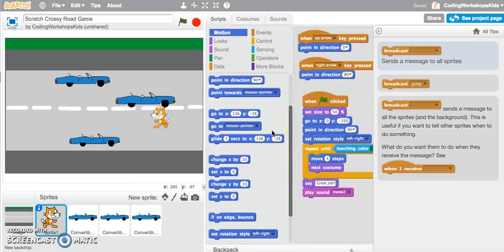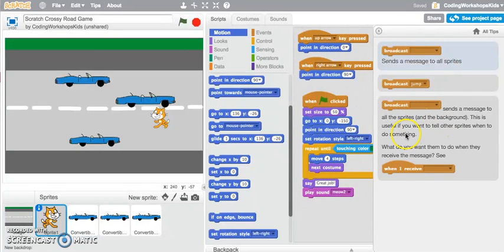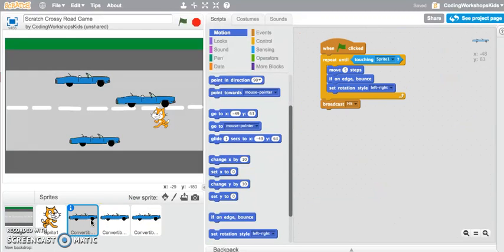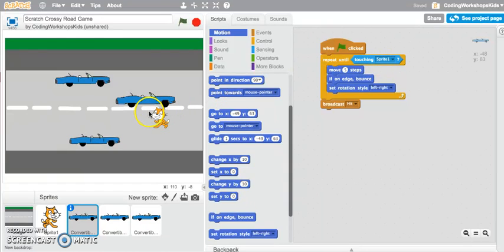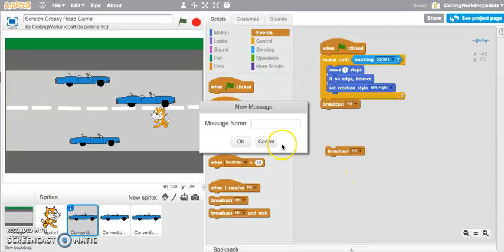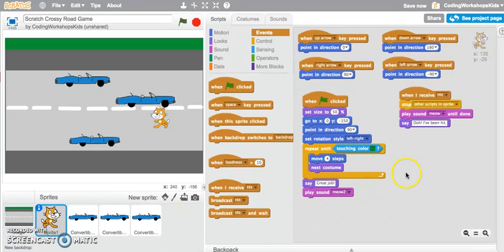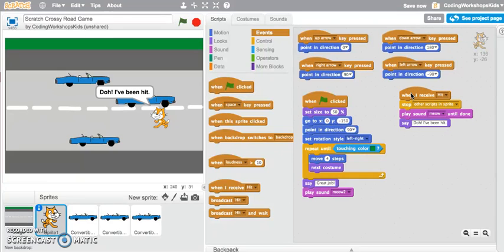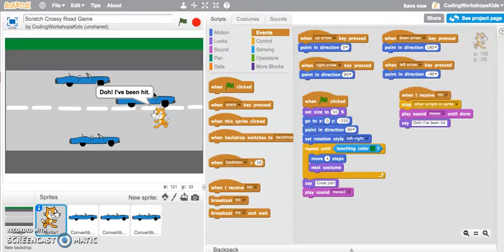Scratch Tutorial: How to use the Broadcast Message Block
This video looks at how the Broadcast message block can be used in a Scratch game.